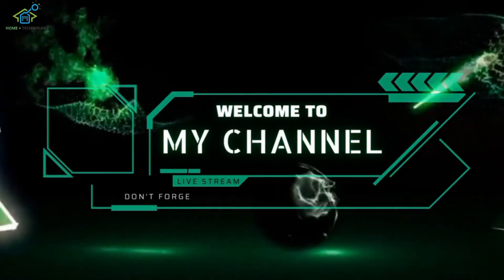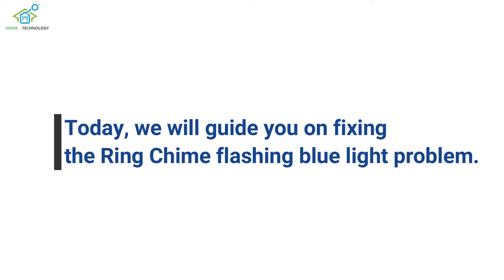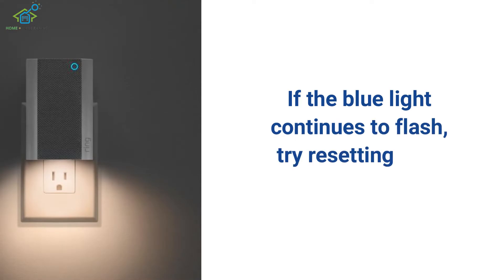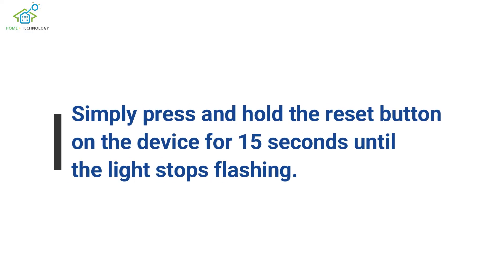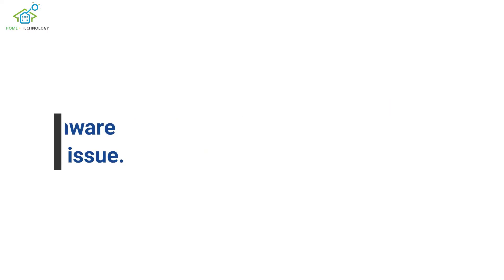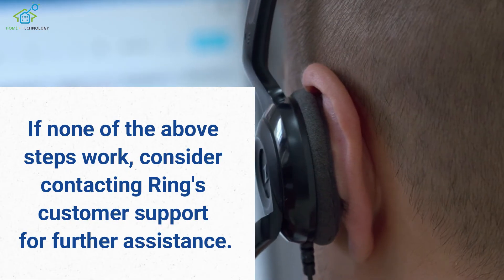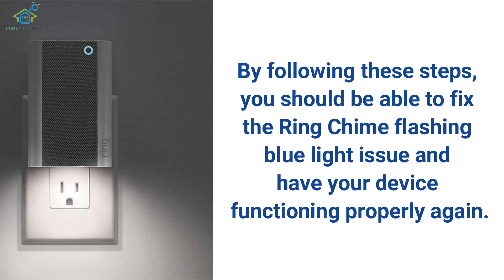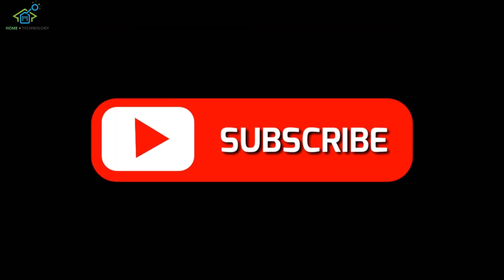Troubleshooting Guide: Fixing Ring Chime Flashing Blue Light | Easy Solutions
Is your Ring Chime flashing a persistent blue light? Don't worry, we've got you covered! In this video, we'll walk you through simple step-by-step solutions to resolve the flashing blue light issue on your Ring Chime device. Whether it's a connectivity issue or a software glitch, we'll help you troubleshoot and get your Ring Chime back to its normal state in no time.

Ring Chime,
flashing blue light,
troubleshooting,
fix,
solution,
connectivity issue,
software glitch,
troubleshooting guide,
Ring Chime LED status,
troubleshooting Ring Chime problems,
Ring Chime troubleshooting tips,
Ring Chime blue light blinking,
Ring Chime not working,
Ring Chime connectivity,
Ring Chime setup.